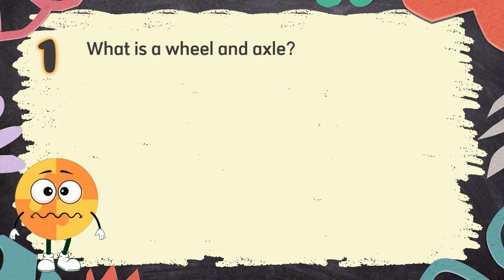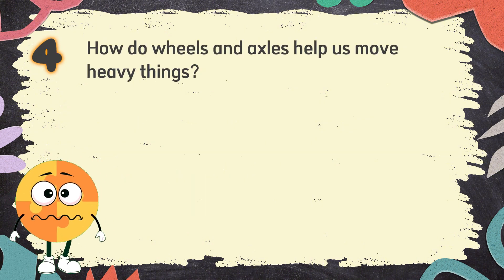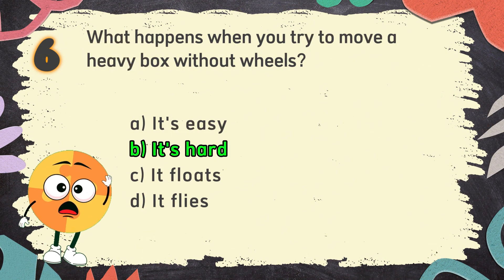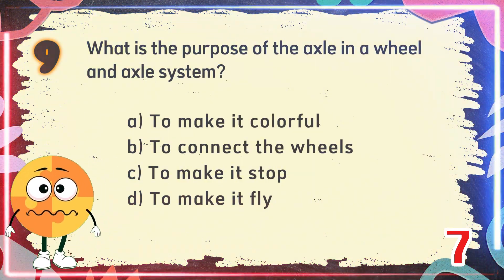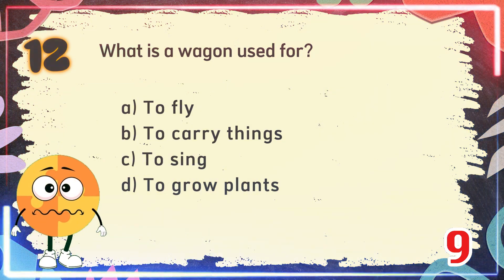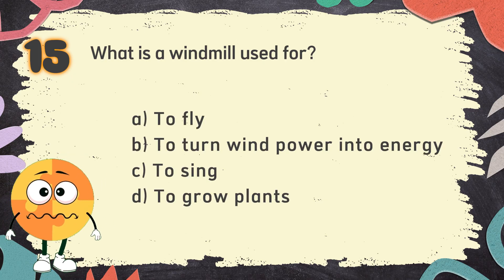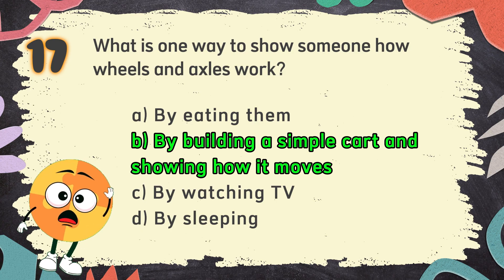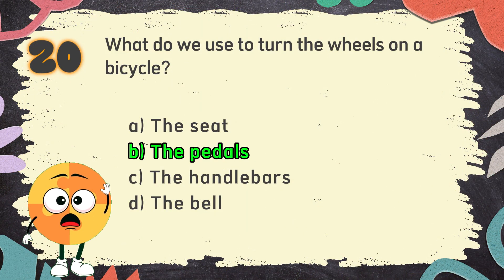Science Quiz bee for Grade 1 | Quiz 6 | Simple Machines | Quiz by brainYs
Grade 1 Science Contest – Quiz 6 –  Simple Machines 🧬🧪🔭
Quiz by brainYs 📜